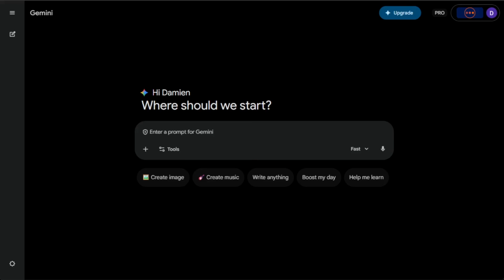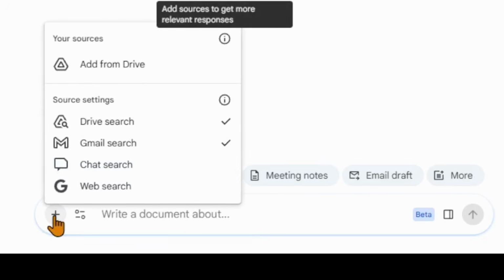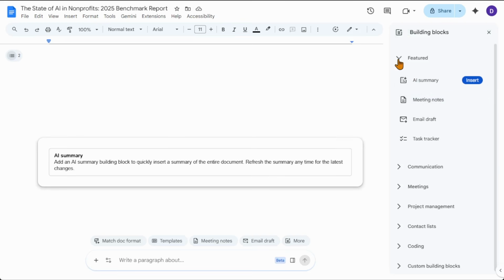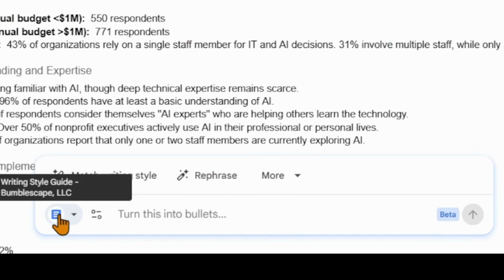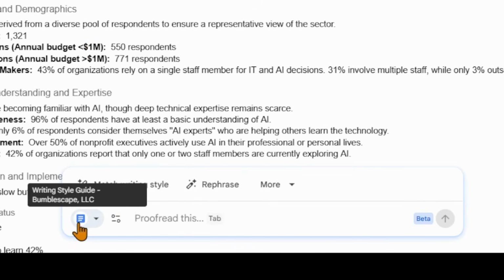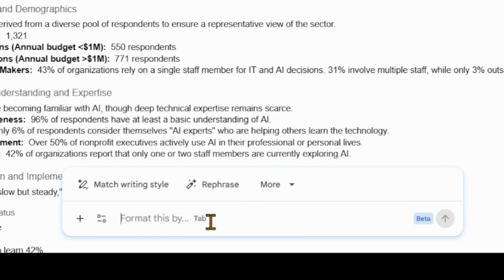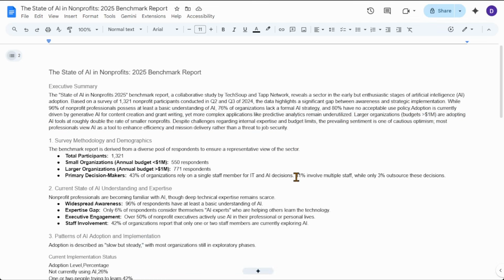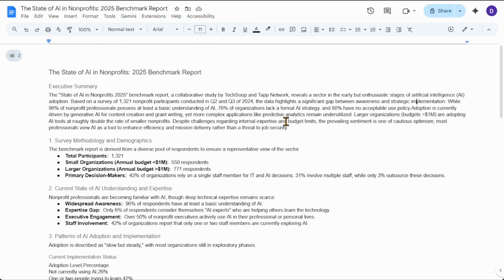Gemini Bottom Bar in Google Docs: Is It Needed?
Has a mysterious Gemini logo suddenly appeared at the bottom of your Google Docs?

Google is rolling out a new "Bottom Bar" beta, and while it promises to streamline your workflow, it might just be taking up valuable screen real estate.

I'll break down what this bar actually does, from matching document formats to referencing your internal style guides, and show you how to turn it off if you’re over the Gemini is everywhere approach.

The Gemini Workspace Blueprint:
- Access the Bottom Bar: Hover over the Gemini logo at the bottom of any Google Doc to expand the interface.
- Reference Your Brand: Use "Add from Drive" to pull in a Writing Style Guide so Gemini's rewrites match your specific voice.
- Speed Up Formatting: Use the "Match Format" tool to instantly align a new document with an existing company template or letterhead.
- Clear the Clutter: If the bar feels like "too much Gemini," navigate to the Gemini menu and select Bottom Bar Preferences to minimize or disable it entirely.

Some thoughts:
- Look, this "Bottom Bar" is mostly a different view of the sidebar we already have. It’s a beta feature, which in Google-speak means it’s an experiment that might change or disappear.
- If you already know the Ctrl + G shortcut or how to use building blocks, this bar is essentially a duplicate that clutters your workspace.

UPDATE: I may have found a viable use for this pesky bottom bar.

📝 Don't have a Writing Style Guide?

Timestamps
0:00 - What is the Gemini logo in my Google Docs?
1:19 - What can I do with the Gemini Bottom Bar in Google Docs?
3:00 - Where are the Google Docs Building Blocks?
3:55 - How do you add a Style Guide as a reference document?
7:06 - How do you search Gmail and Drive from Docs Bottom Bar?
7:45 - What can I prompt in the Gemini Bottom Bar?
8:34 - Is there too much Gemini in Google Docs?
9:15 - How do you disable the Gemini Bottom Bar?